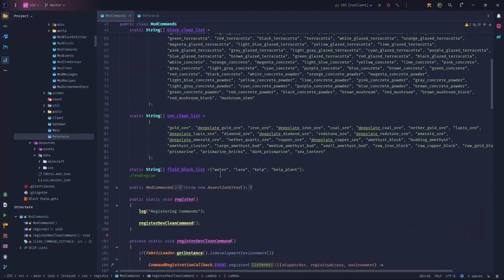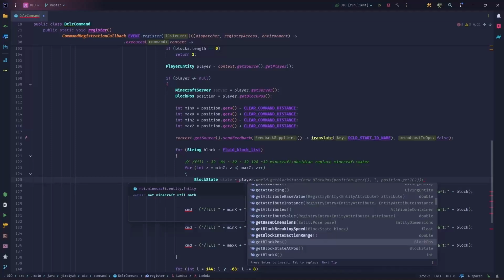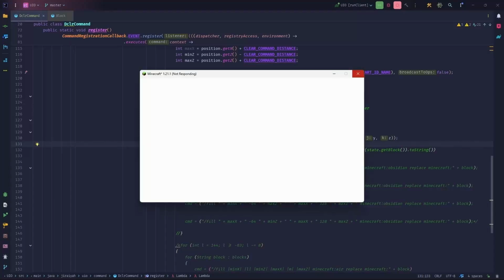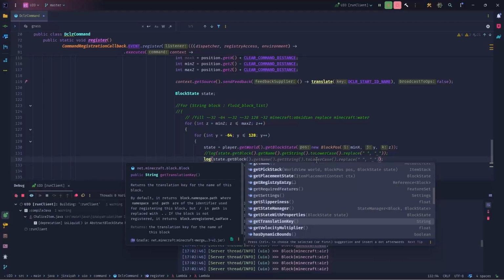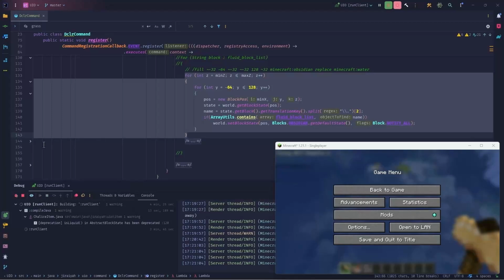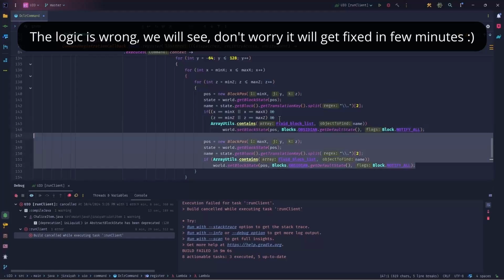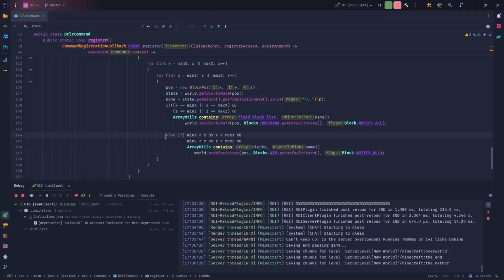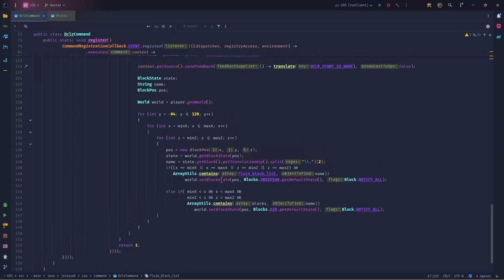Fixing Our Command Properly - Fabric Modding Minecraft 1.21.1 | #38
Modding Minecraft 1.21.1 - Fabric MC: Correct Way of Coding the Command

When we were coding our command, we didn't know anything about block states. At the time, we needed a tool that would help us find the ore distribution in our world and without proper knowledge about block states, the only way was to utilize the already existing mechanics, and the easiest one was to do a terrible thing and call other commands inside the command. However, now that we have enough knowledge about block states, we should visit this problematic, bad case of coding, and properly fix it once and for all.

In this video, we will use three loops inside each other. I will go step by step, showing you how to figure things out (from the ways to get the block name up to ways to find the proper looping coordinates) one step at a time and how to find a smart way that you can get everything done with only these three loops.

When the code is finished, you should go back and watch the video about bad practice and read the previous code. At that time, you should remember that each time we were calling a command, we were running three loops to execute that command (internally by Minecraft without us seeing those three loops in code) and on top of that, we had our own extra loops. After comparing these two implementations, that is when you will understand how terrible the previous code was and why it was called a bad practice by community.